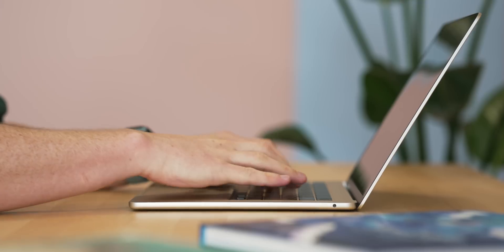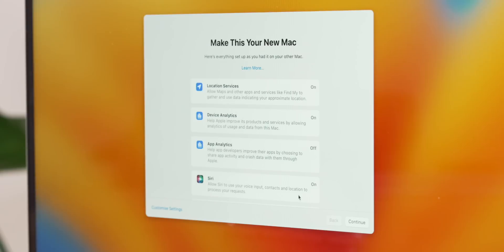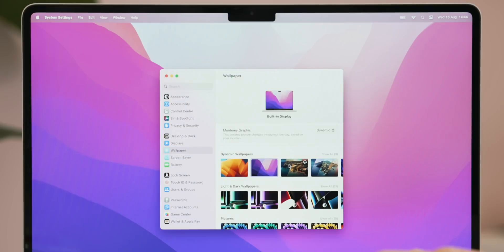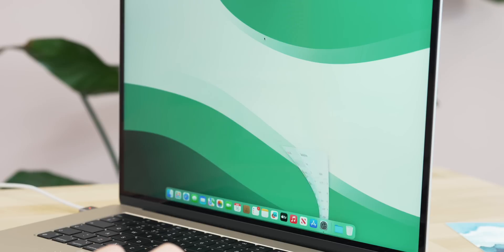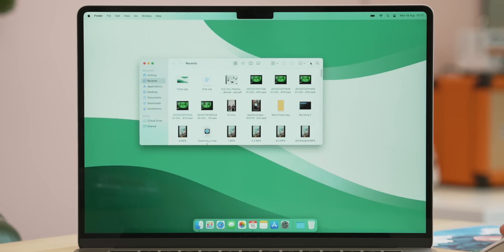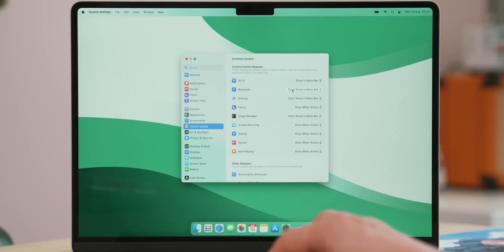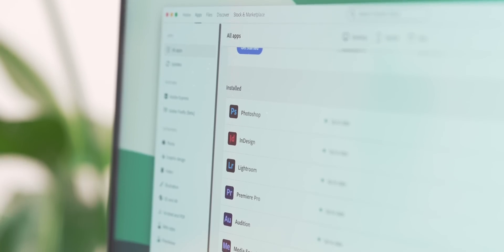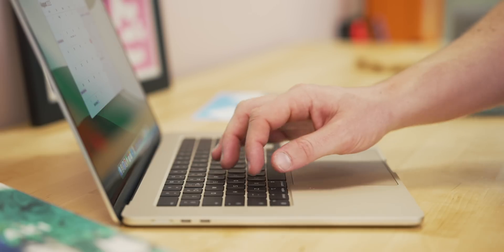How to Setup a NEW MacBook - Settings, Apps, Tips & Tricks!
How I setup a brand new M2 MacBook Air or MacBook Pro, a complete guide! Includes all my productive apps, settings you NEED to chance & tips and trick to use macOS better!
📩 Sign up to my new newsletter!

⚡ Featured :

• MacBook Air 15"
• MacBook Pro
• Peak Design Everyday Backpack 20L

📼 Timestamps :

• 0:00 - Intro & Initial Setup Options
• 2:32 - General settings you NEED to change
• 4:23 - Your Dock is a mess, sort it!
• 6:54 - Make Finder WAY better
• 9:00 - Control Centre changes
• 9:52 - All my apps!
• 12:35 - MacOS Tips & Tricks you should know